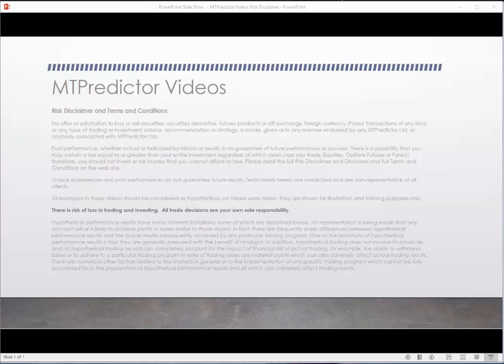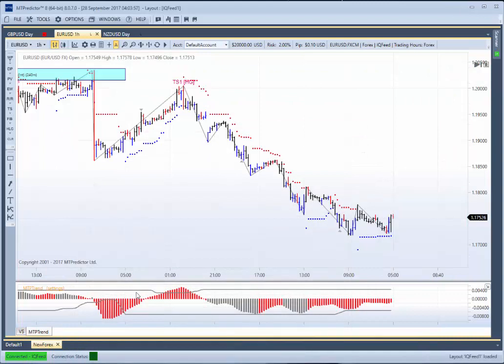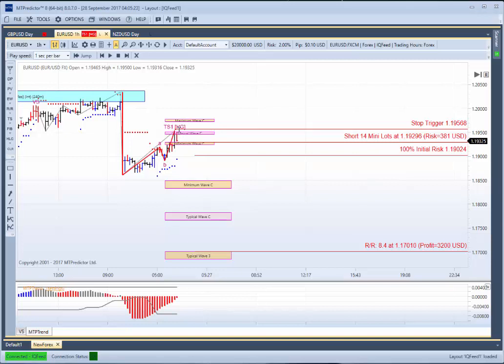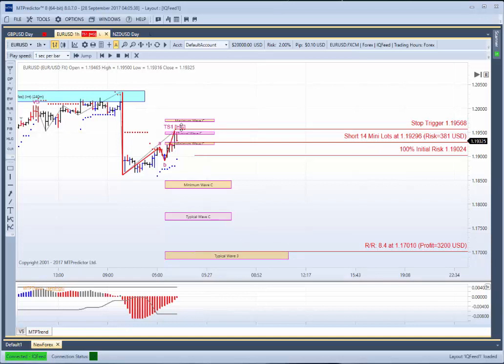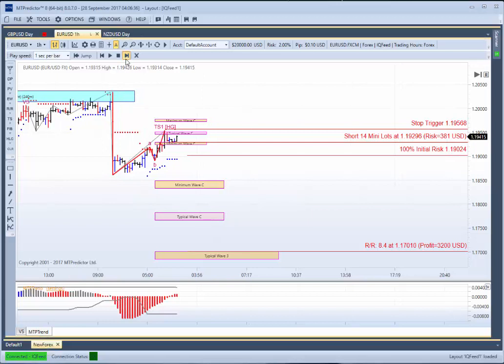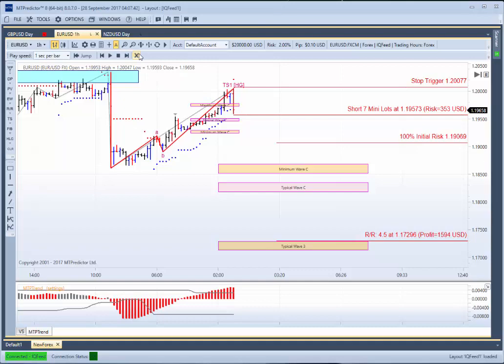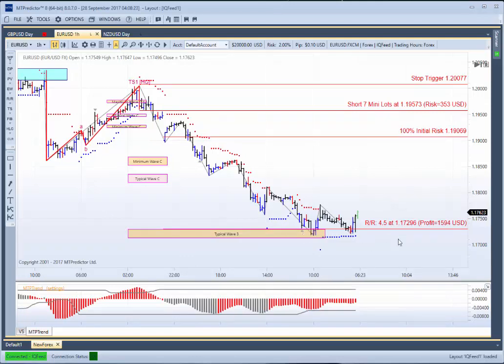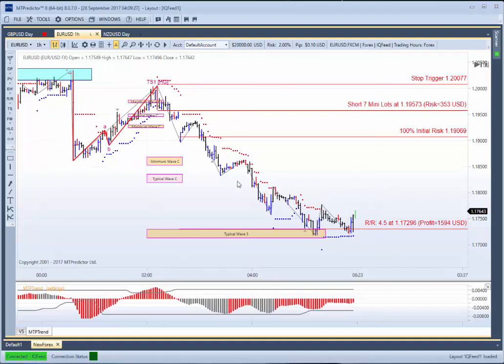MTPredictor (Forex) Holy Grail sell on the EURUSD 1hr Chart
In today’s MTPredictor video, I would like to take a look at a Forex example, a Holy Grail sell on the EURUSD 1hr Chart: As you can see from the video the EUR declined nicely to reach the anticipated Profit target where a nice +4.5R Profit was available. The video also takes a look at a -1R losing trade earlier as well, because loses can and do unfold !